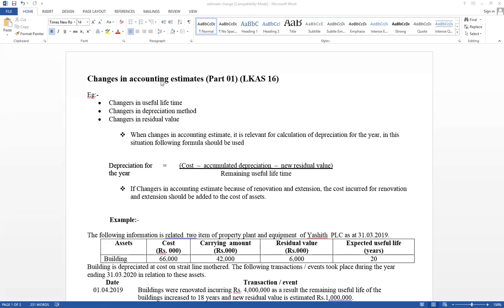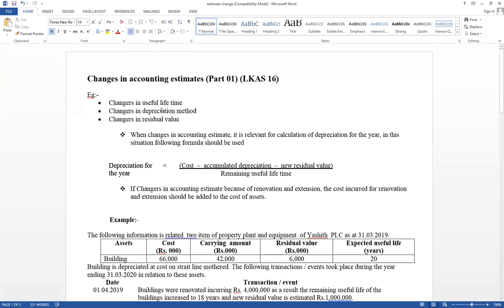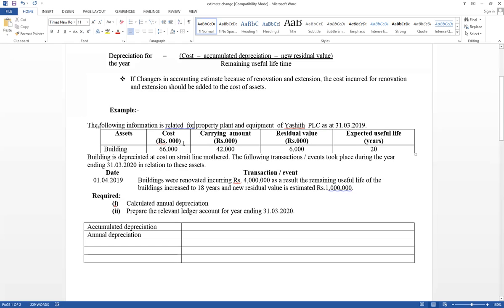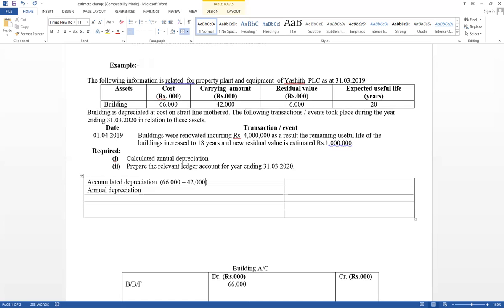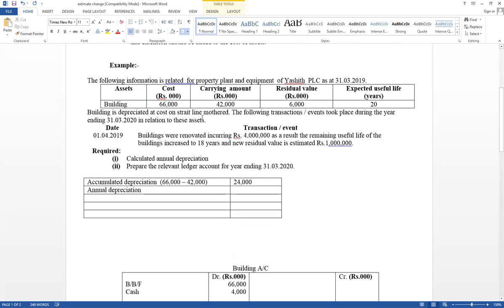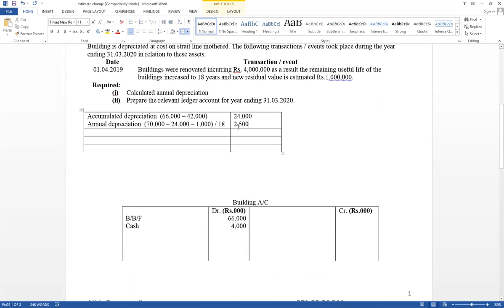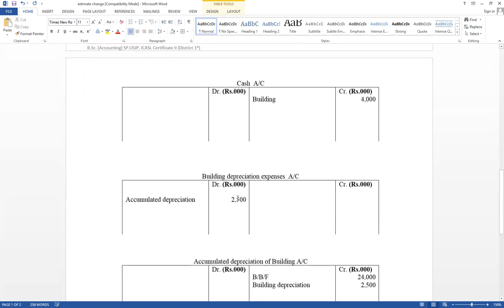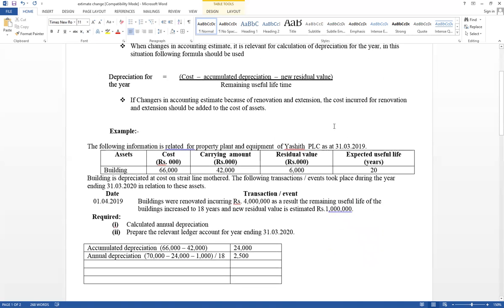LKAS 16 Estimate change Part 01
Estimate of property plant and equipment change (useful life time , residual value and depreciation method change) LKAS 16